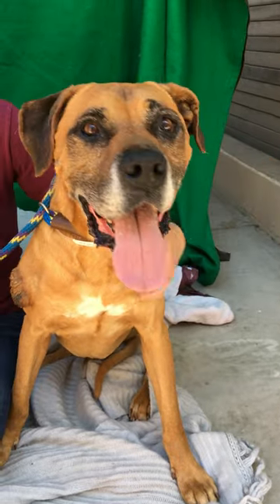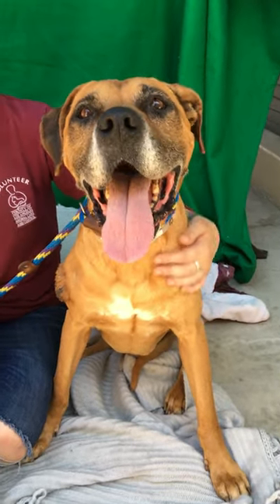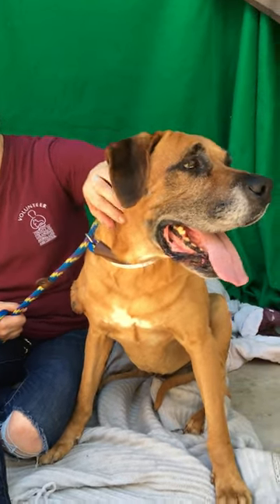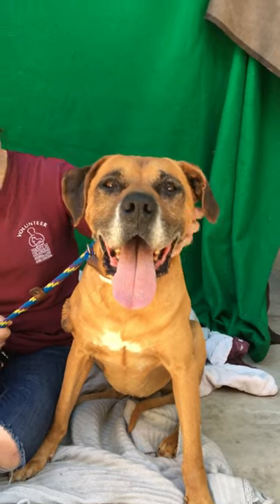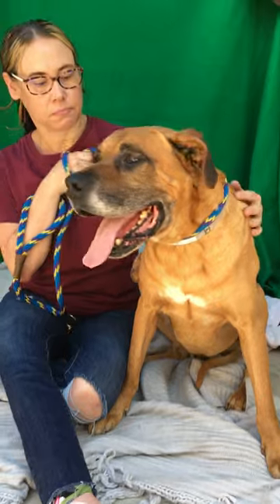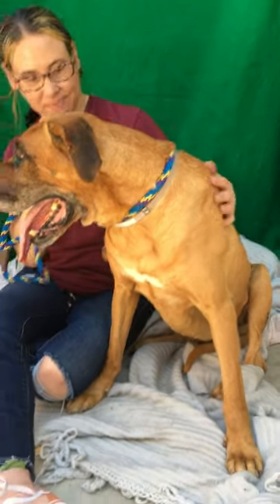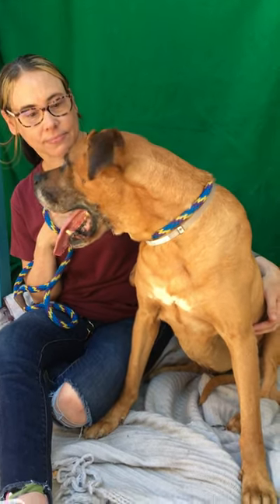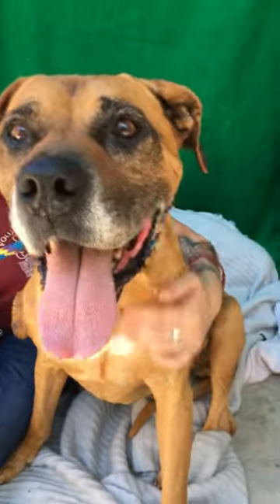A5304583 Milo | Pit Bull/Boxer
A5304583 Milo is a gentlemanly 10-year-old rust-and-copper neutered male Pit Bull/Boxer mix who came to the Baldwin Park Animal Care Center on July 28th as a stray from Baldwin Park. Weighing 59 lbs, Milo is a gentle, calm, polite dog who does well with other dogs of all sizes and walks well on leash. He has the most soulful face you’ll ever see, with soft eyes and forehead wrinkles that make him look as sweet as he is. He has clearly spent most of his life as a companion and leans into his handler for affection. Milo has a heart murmur and a mass on his shoulder, so he should be seen by an outside vet. This older boy still has lots of love to give and he truly deserves a special home for his golden years.